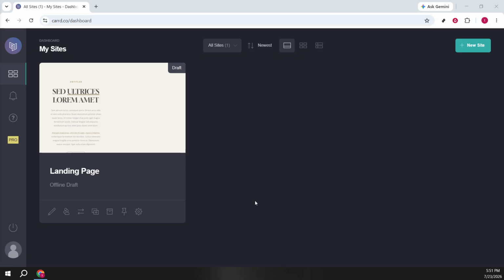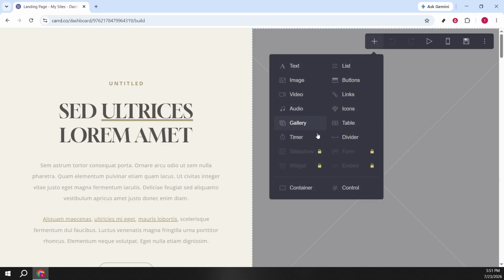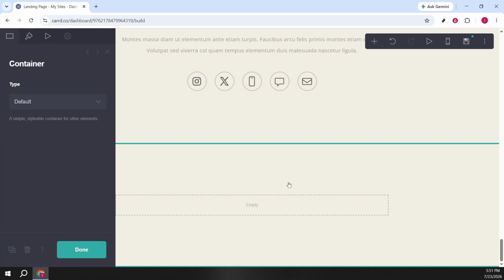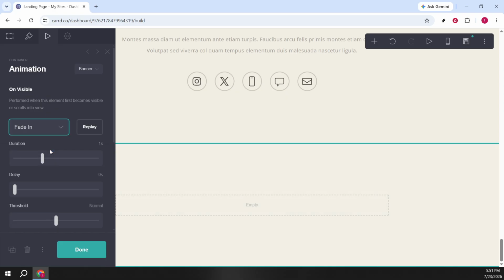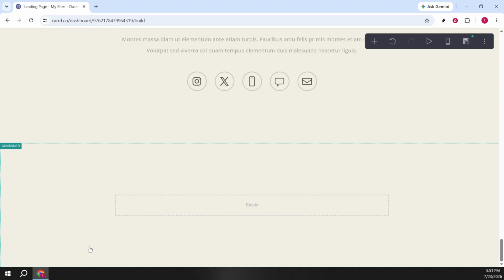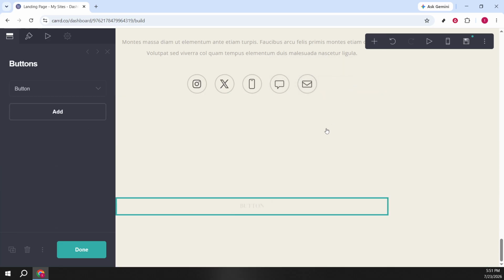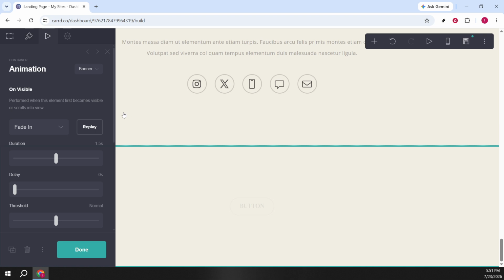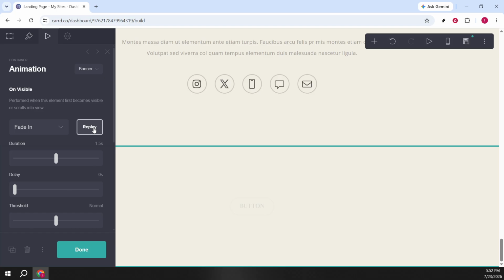How To Make Modal Popup On Carrd [2026 Guide]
How To Make Modal Popup On Carrd